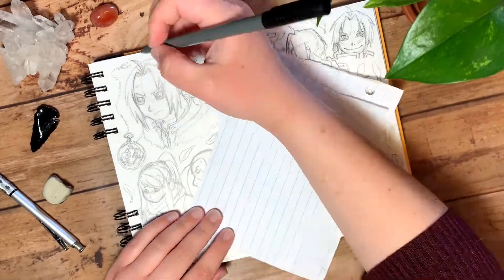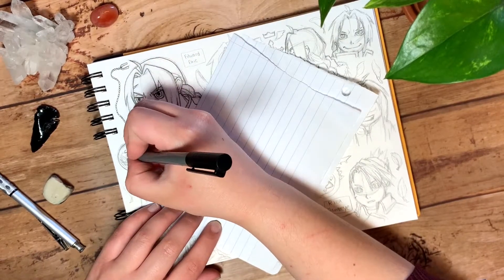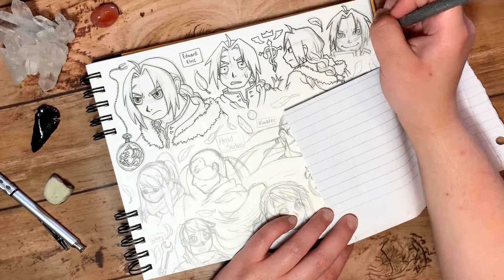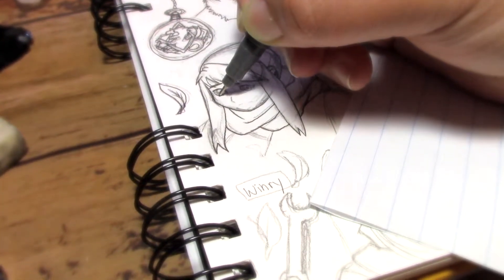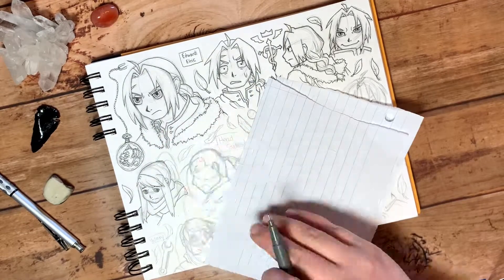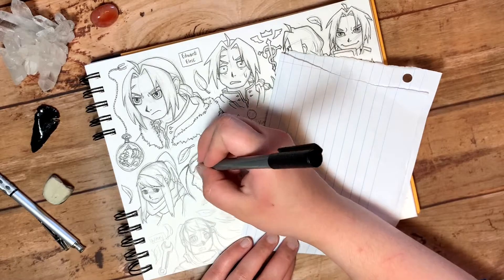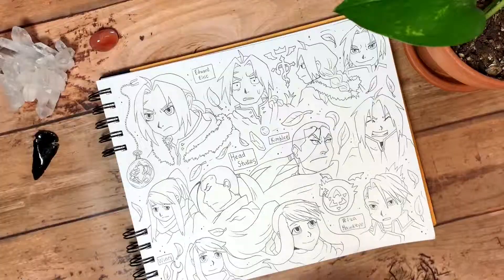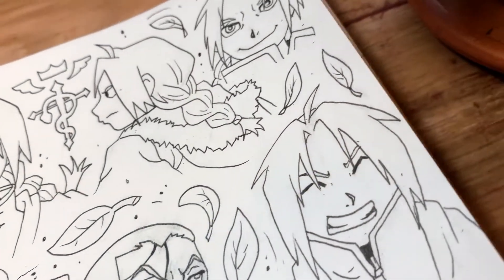Inking Fullmetal Alchemist Characters + Art Talk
Today, I'm inking some Fullmetal Alchemist character sketches,  talking about the importance of finding the way you learn the best and getting out of your comfort zone.